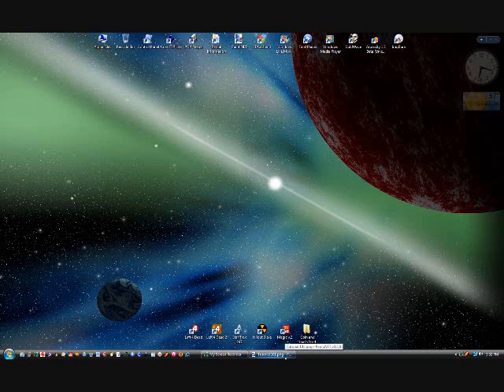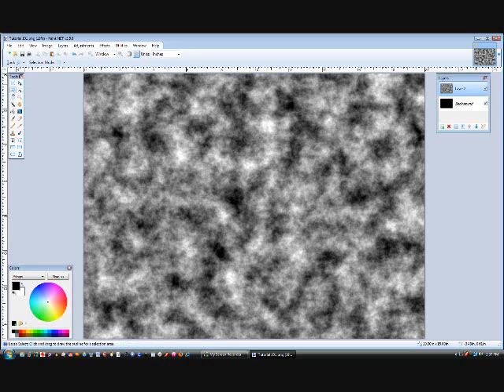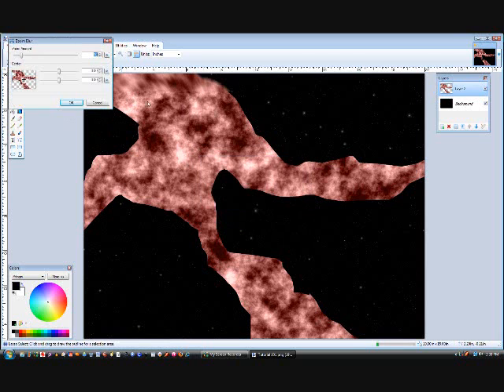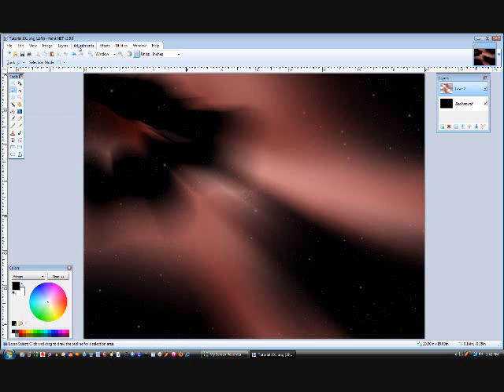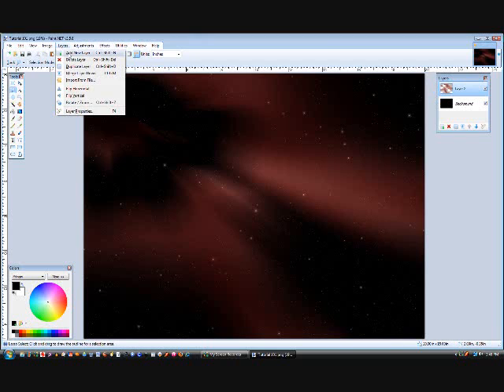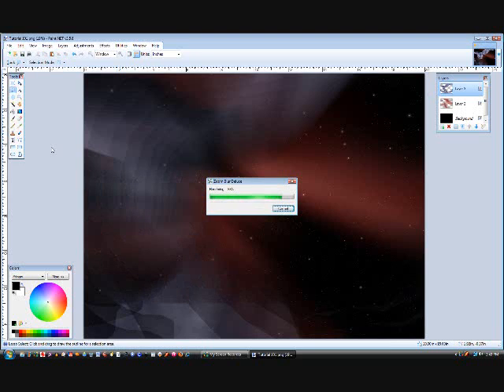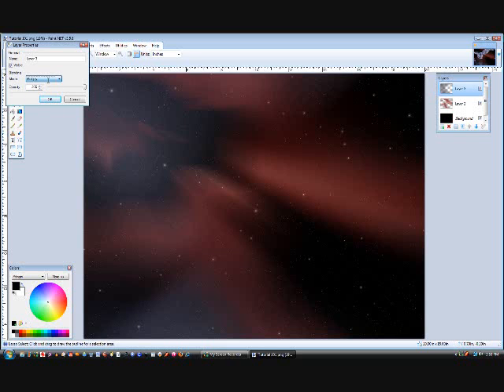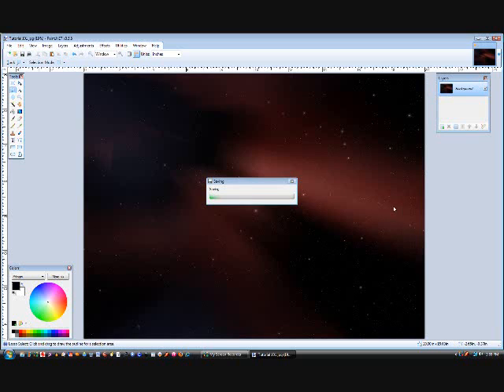Dreamscapes 101 Tutorial 2: Making Nebulae.wmv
The second in a series of tutorials that shows how you can make a cool piece of space art using Paint Dot Net. This part shows how to make a basic nebulae effect.